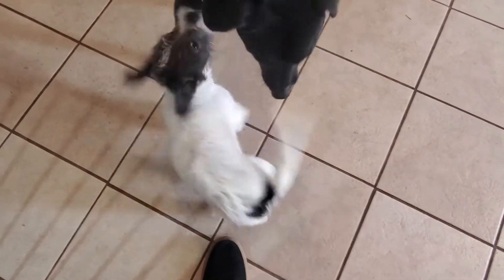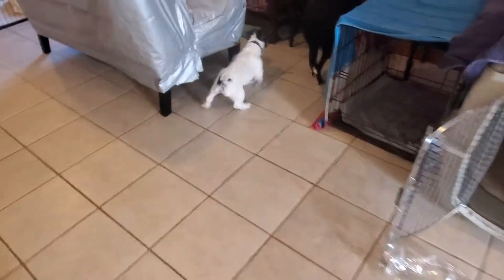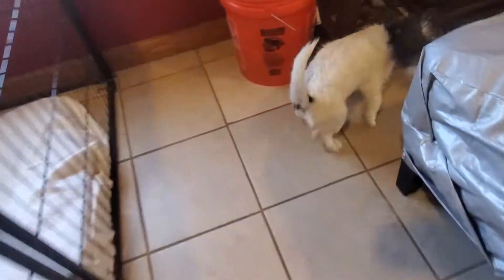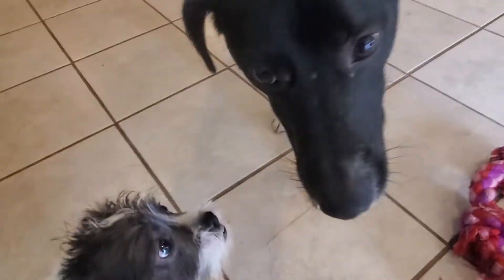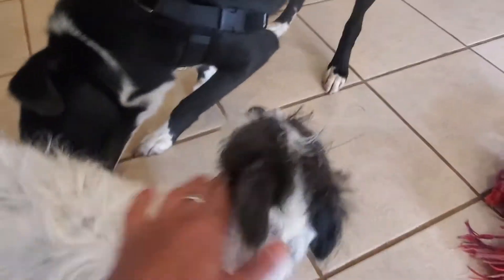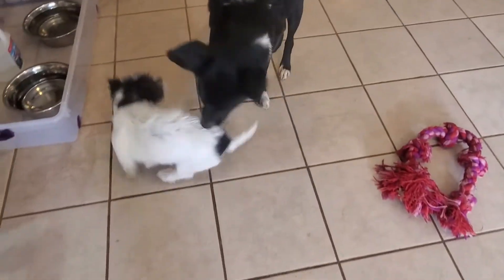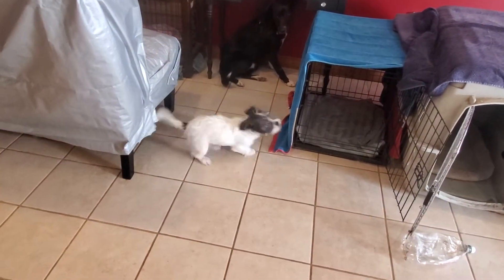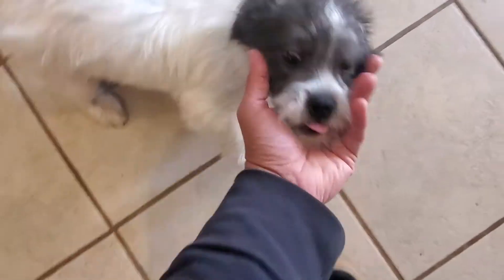Sparky is 3 months Young he is a rat terrier Yorkie mix here for housebreaking and basic commands